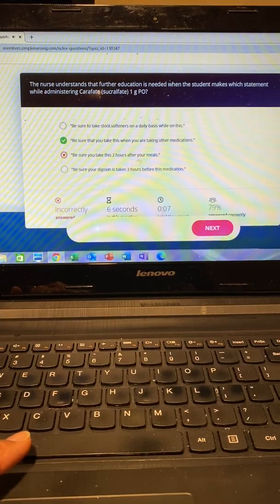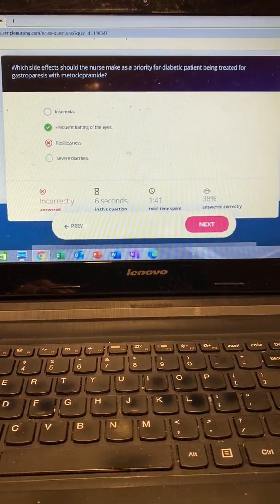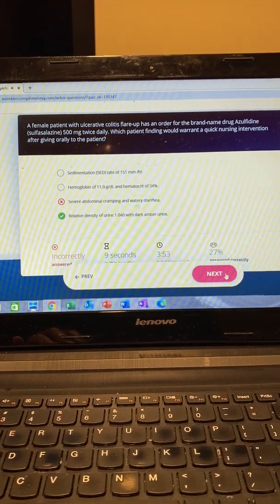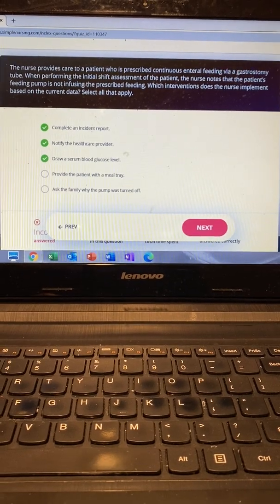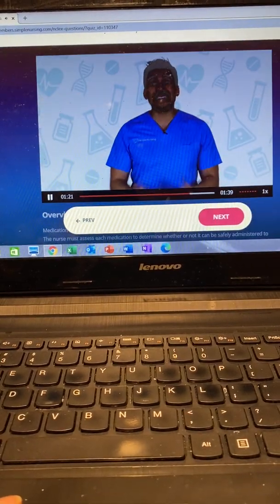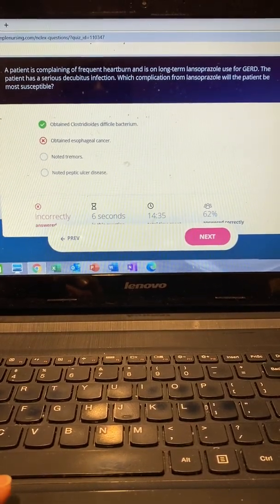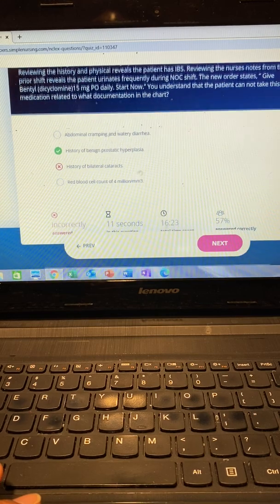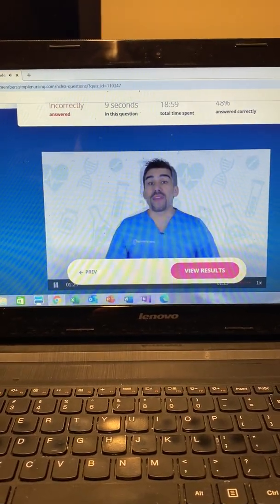Notes questions GI